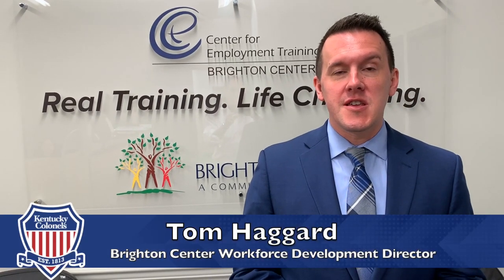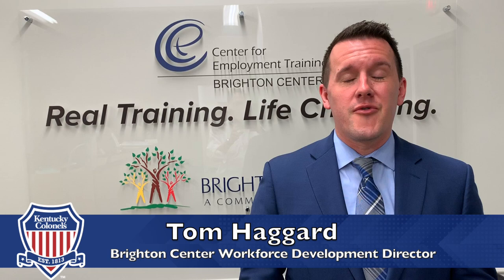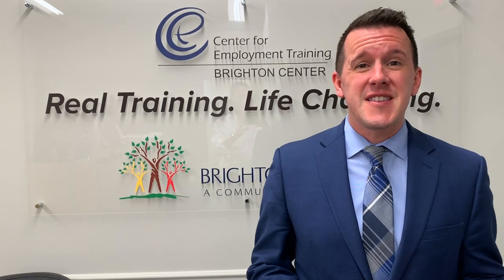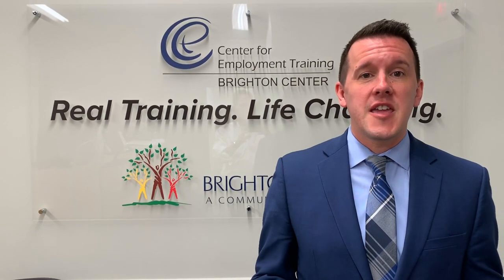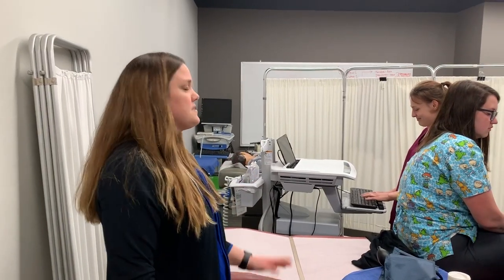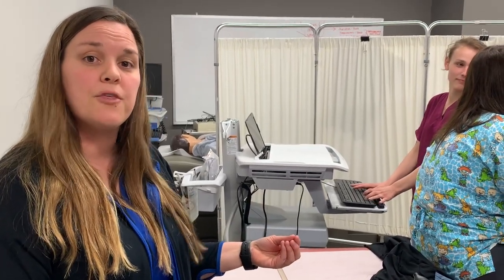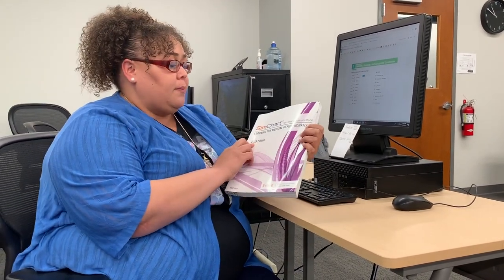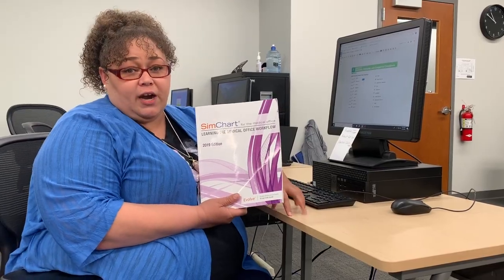Kentucky Colonels Interview with the Brighton Center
Kentucky Colonels interviewed the Brighton Center to learn more about their programs.